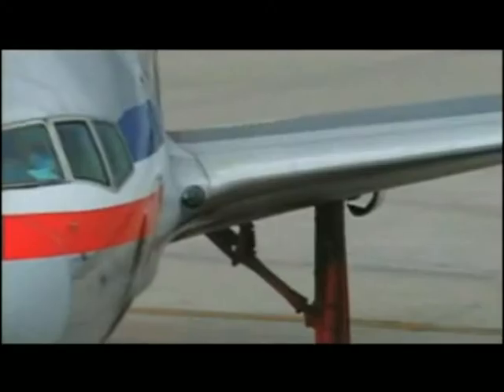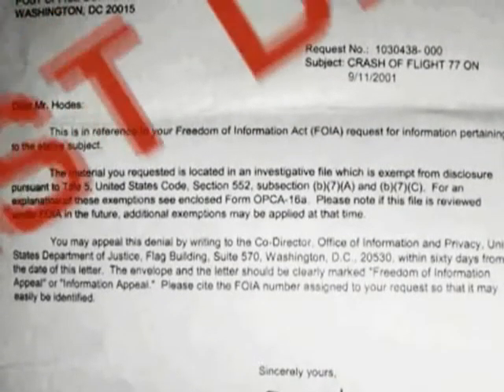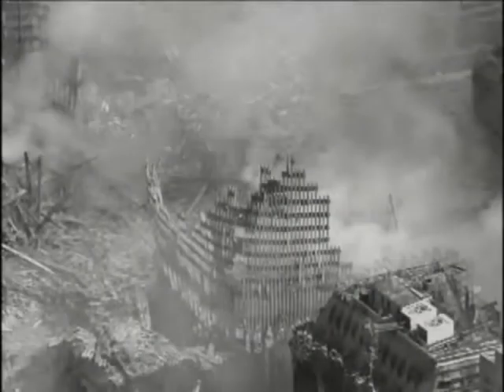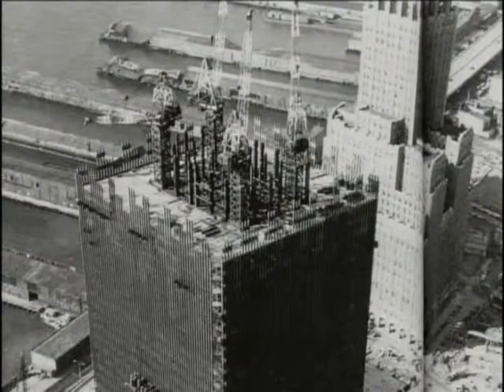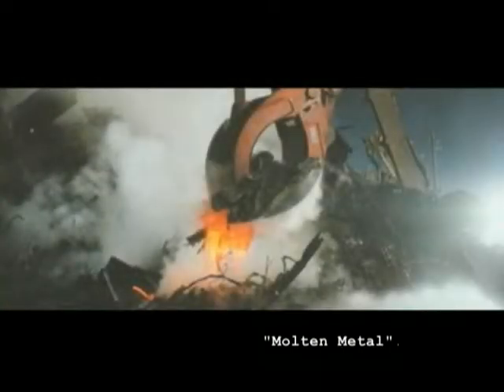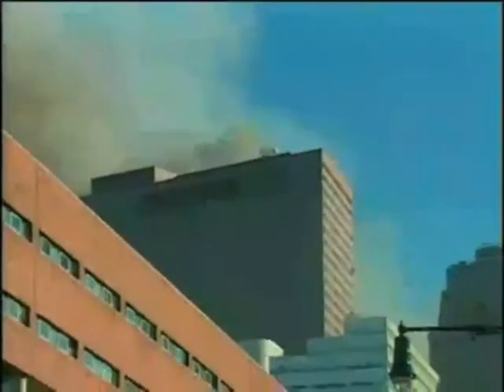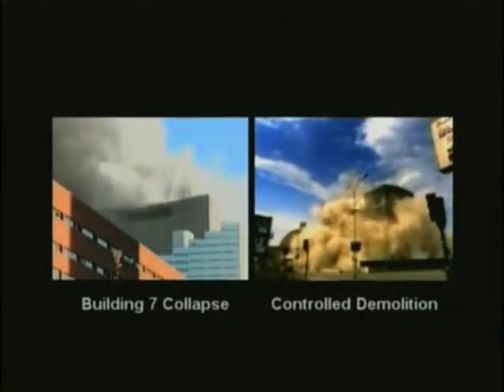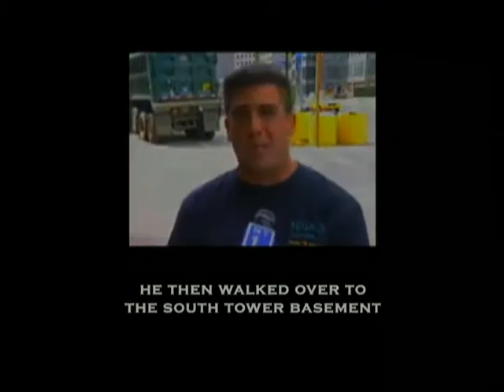Zeitgeist - Part 2B (All the World's a Stage)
ZEITGEIST

A documentary about different conspiracies in the society that we may have came to embrace.

This is a 10-clip documentary, all uploaded for everyones viewing and perusal. Below is the complete list of video clips.

Everyones comment / review are welcome! Lets just please be mindful & respectful of other peoples opinion.